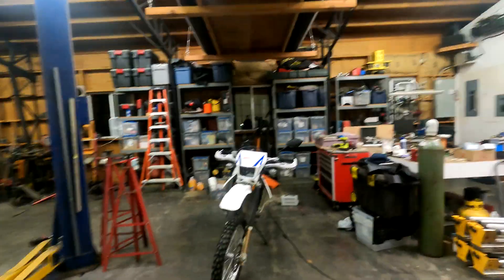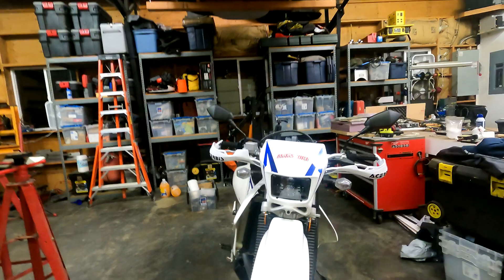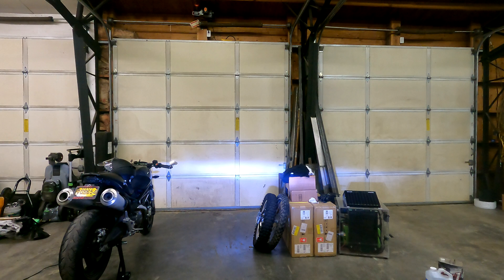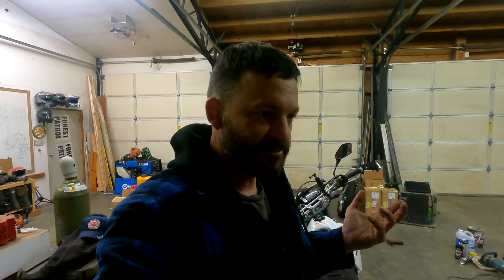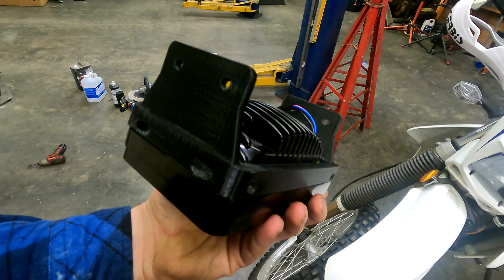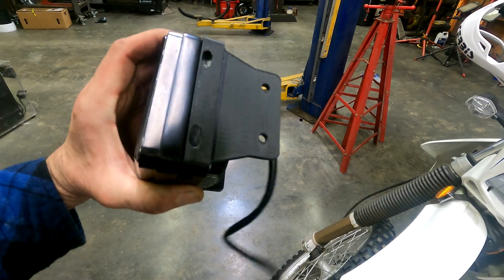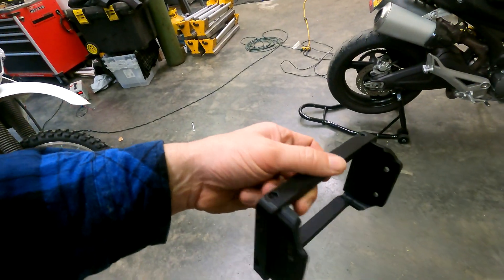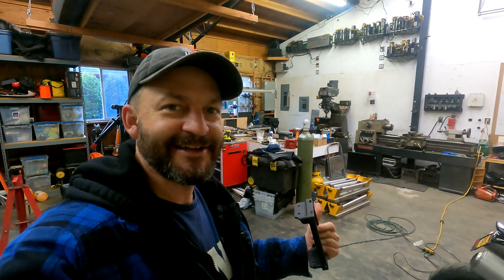Installing a Morimoto 4x6 LED headlight in my DRZ400 with a custom 3D printed bracket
I designed and 3D printed a bracket to bolt a 4x6 morimoto sealed beam headlight into my DRZ400S.

Here is a link to the bracket design if you want to print your own: